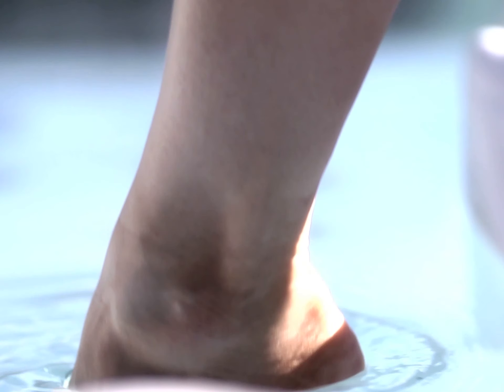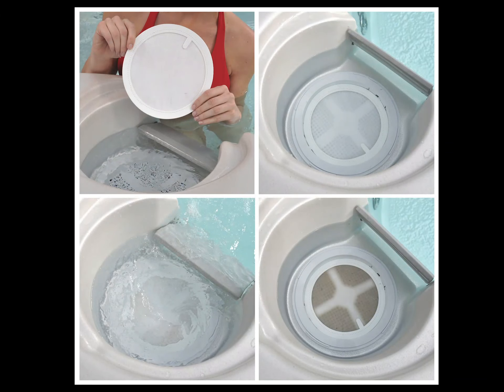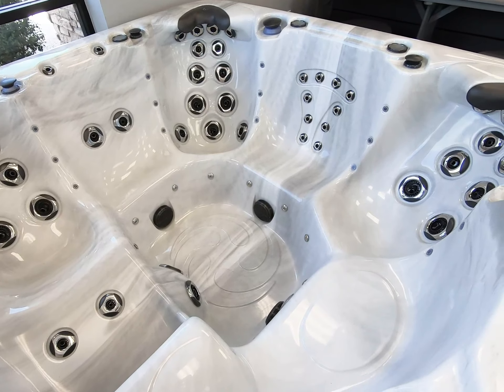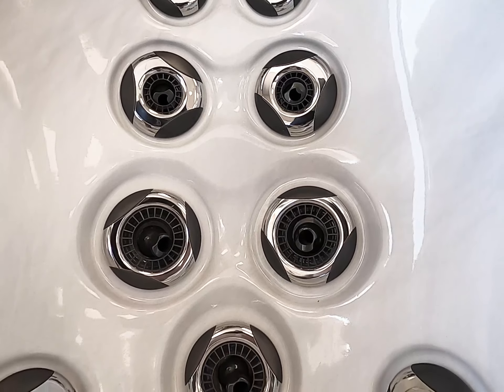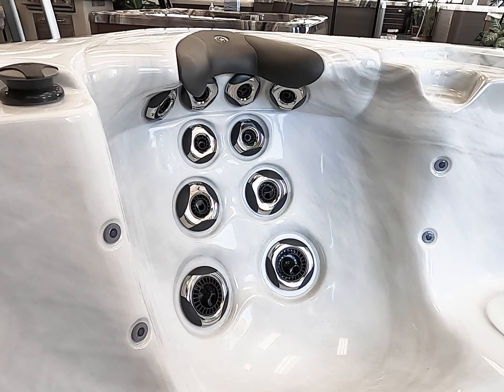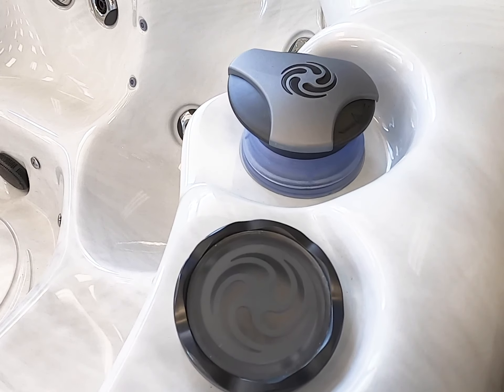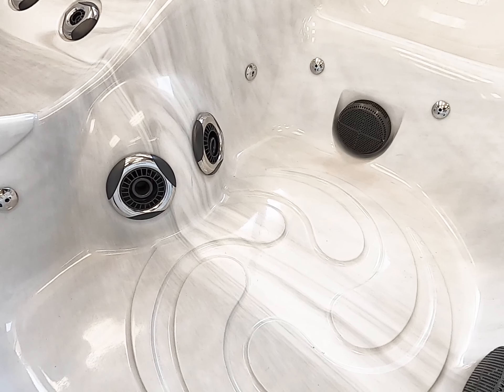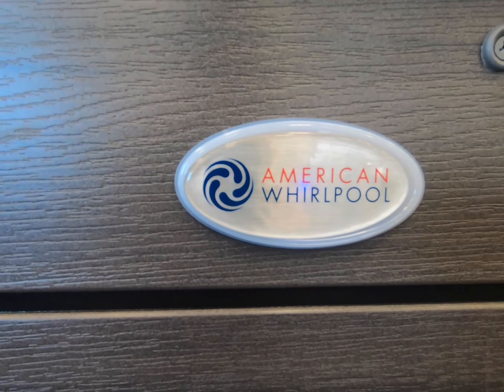American Whirlpool 471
This video shows and explains all the features of the American Whirlpool 471